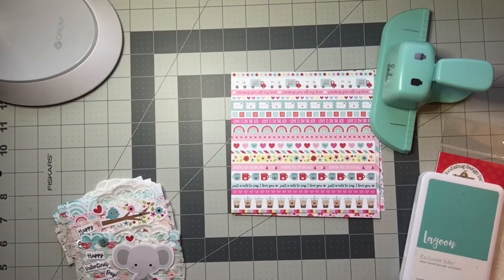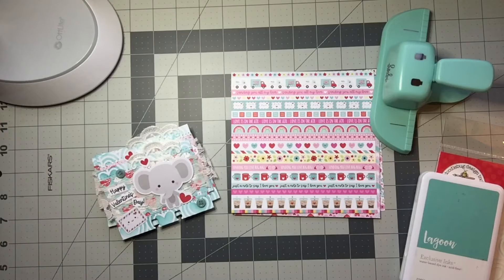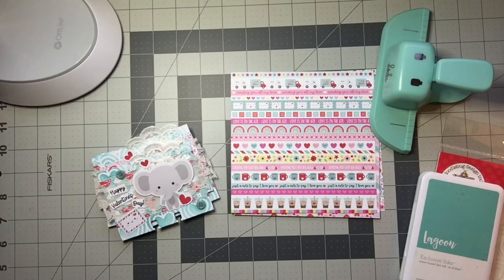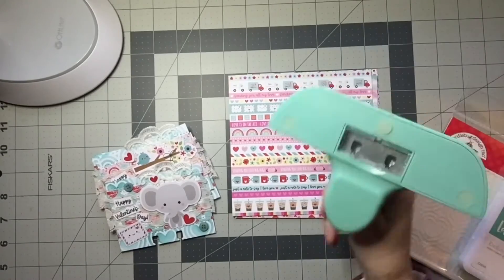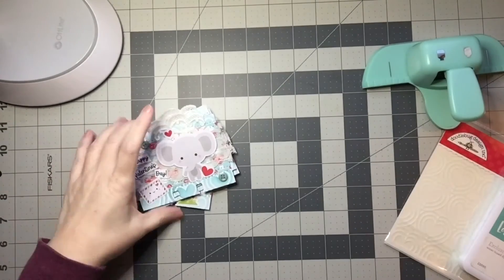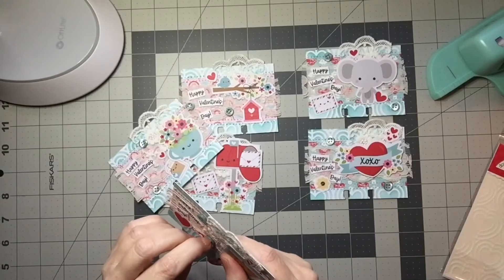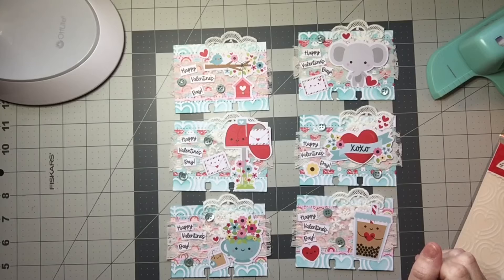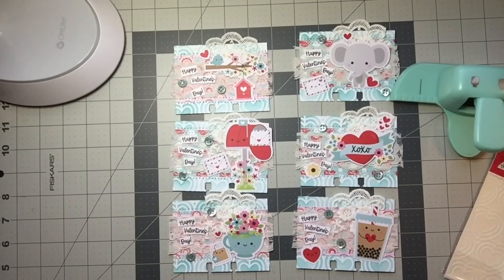Valentines Memorydex Cards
Hi Friends,

I am back to share with you some valentines Memorydex cards I made.
I have sewn on these and used some beautiful laces and buttons.

Please be sure to check out Anna Wight's sewinlovefebruary for some awesome inspiration!

Anna